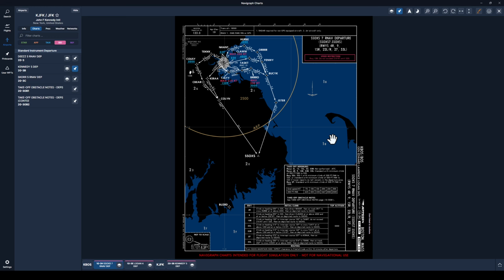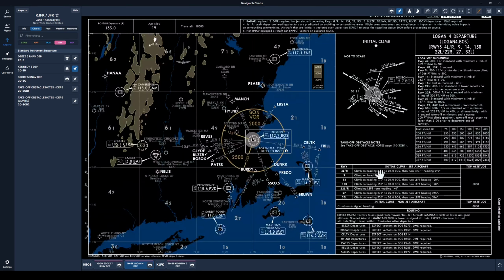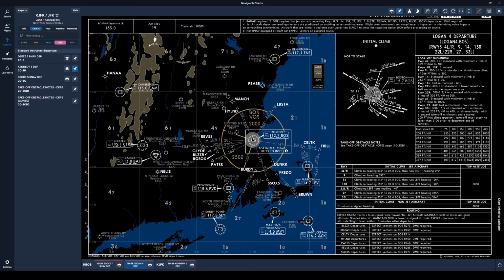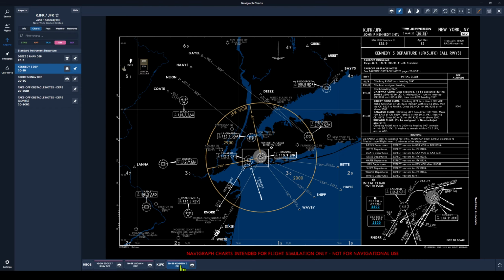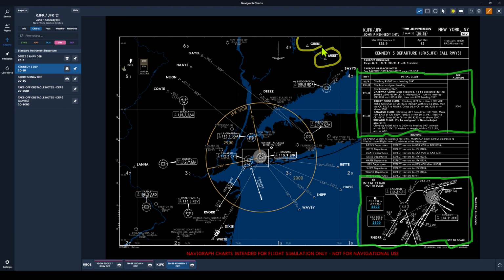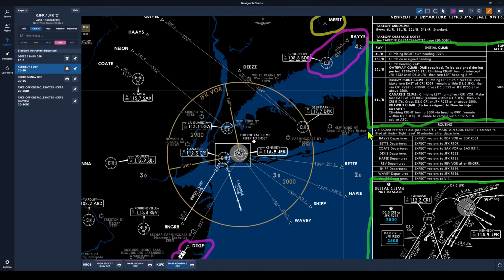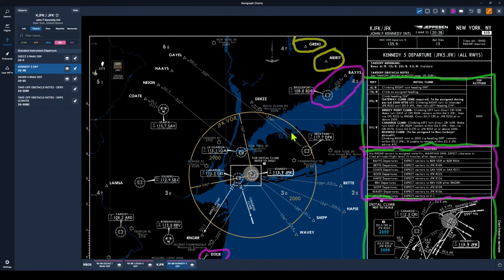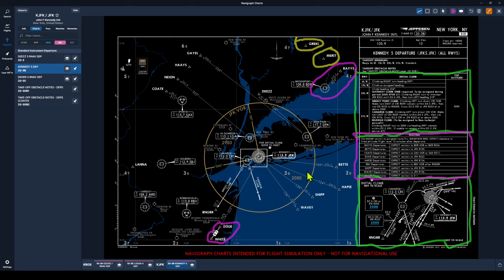Understanding SIDs in North America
only and must not be used for professional flight crew training.

When starting your virtual pilot career in North America as a Europe-based pilot, one of
the new things you have to learn is how Standard Instrument Departures are designed.
While in Europe these departures are usually defined from the departure end of the
runway (DER) all the way to their designator, in North America they often rely on vectors.
This is not always the case, though. For example, the SSOXS 7 Departure out of Boston
Logan International Airport doesn’t really raise any questions for me as a European. For
a given runway, the SSOXS 7 Departure offers a well-defined, continuous route from the
DER up to the waypoint SSOXS.
Staying at Boston Logan, the LOGAN 4 Departure is a different kind. It has well-defined
initial climb segments for each runway, but then relies on radar vectors to a number of
“exit gates” like BURDY, SSOXS, FRLL, etc.
You can see them on the map, indicated by white triangles, and in the routing section at
the bottom right. The space in between the intial climbs and the routing is to be flown on
radar vectors.
In a nutshell, the chart provides you with the initial routing, a top altitude, and the kind of
vectors you can expect in order to pick up your onward route.
Let’s now have a look at the Kennedy 5 Departure out of JFK, New York, which is even
more complex.

What is so confusing when learning the US airspace as a Europe-based pilot is that the
departure consists of several parts that can be assembled into a number of different
results – and all of them represent the Kennedy 5 Departure.
Walking through this in the order of a flight reveals the following parts:
• The runway-dependent initial climb segments
• Solitary waypoints (exit gates)
• Transition routes and VOR radials
There can be multiple initial climb segments for a given runway. For example, runways
31L and 31R have the Breezy Point Climb, the Canarsie Climb, and the Idlewild
Climb. Runways 22L and 22R have a default climb instruction, “Climb heading 224°,”
and an optional climb, the Gateway Climb, which is assigned only during nighttime.
After these initial climb segments you navigate by radar vectors to your „exit gate“. Some
of them have a transition attached to them, depicted by a white arrow. Others, BAYYS for
example, are defined by a VOR radial and a DME distance. They are mentioned in the
Routing section to provide a textual representation.
Your departure clearance will reveal which of these elements are relevant to your
particular flight.